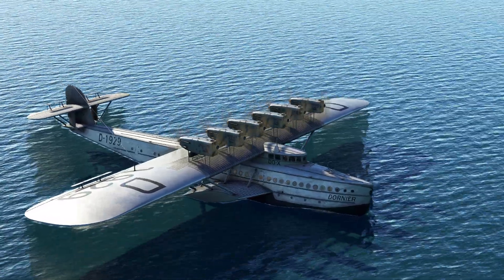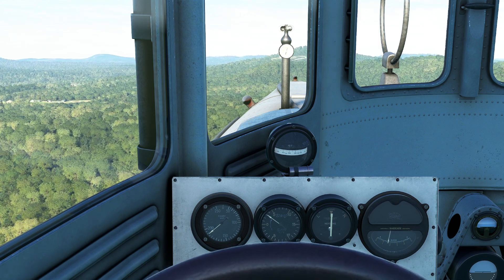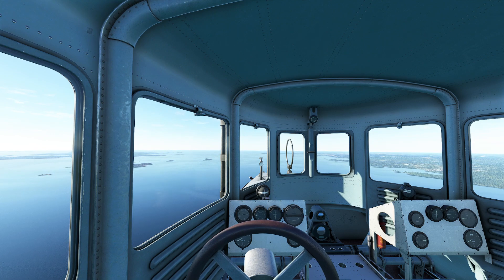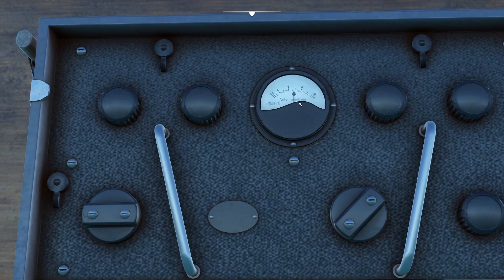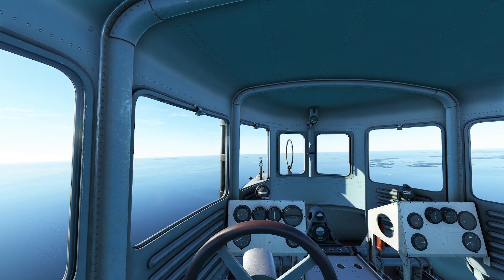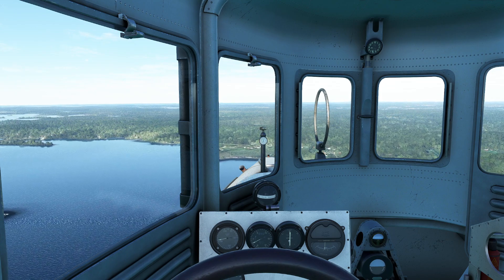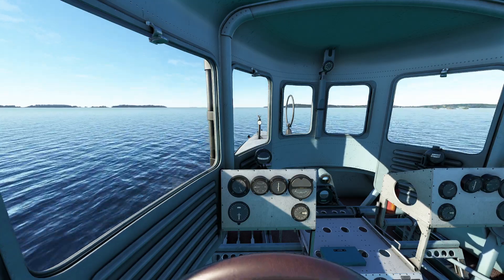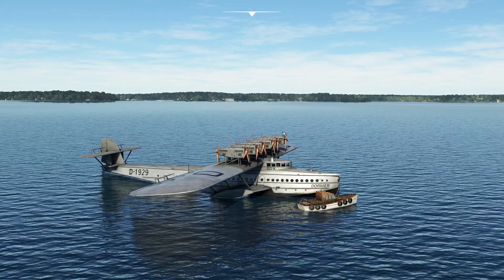MSFS - Dornier X Takeoff, Navigation, and Landing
In this video, we show you how to get this plane going and how to get it around once in the air.